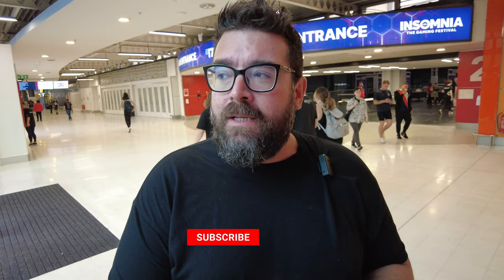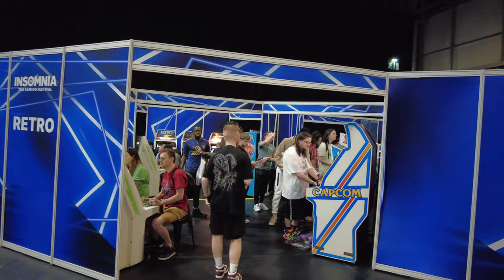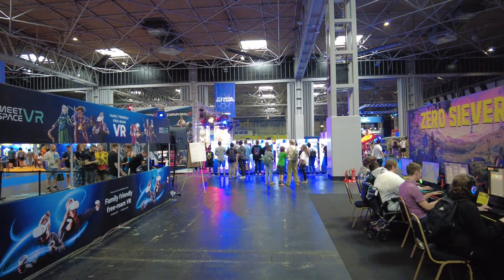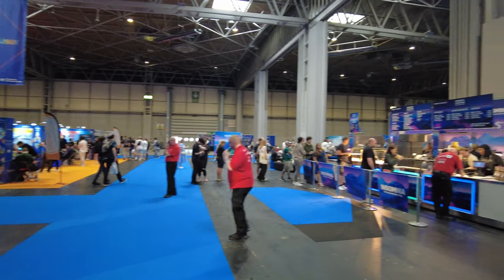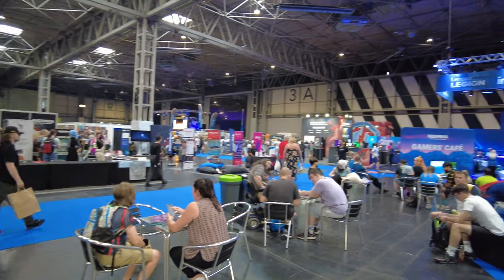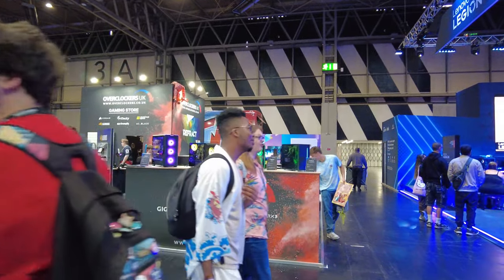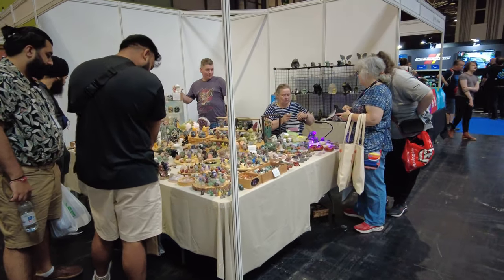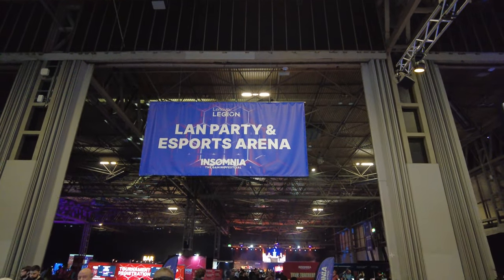I Went To The UK's Largest Gaming Festival - Insomnia 71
Convention season has officially begun, so it's time to kick things off with my first convention show floor tour of the year, from Insomnia 71 at the NEC in Birmingham. If you follow me on Twitter you probably already know that I broke an official Guinness World Record at i71 - there'll be on that in a video in a few days. For now, let's have a look around the convention!

I used to be a daily family vlogger but now all my kids have grown up and left home and I've found myself at 41 years old with a lot more spare time on my hands than I was used to - so it's time to see the world!